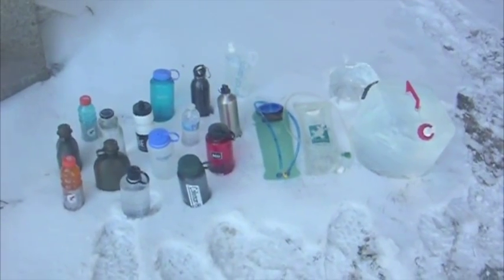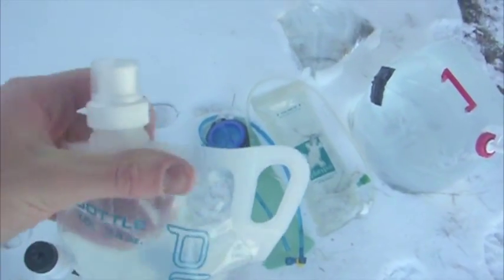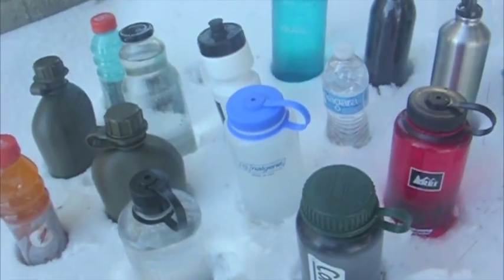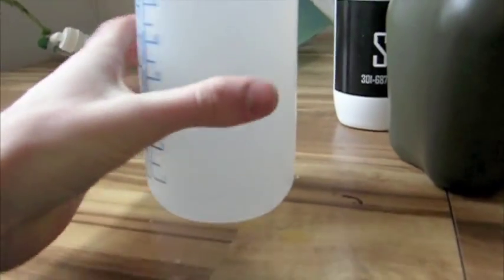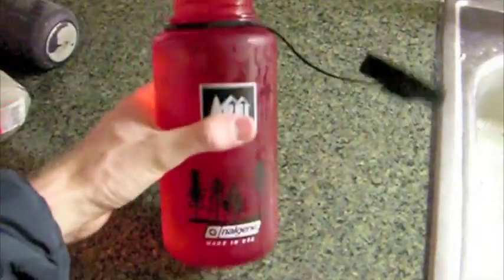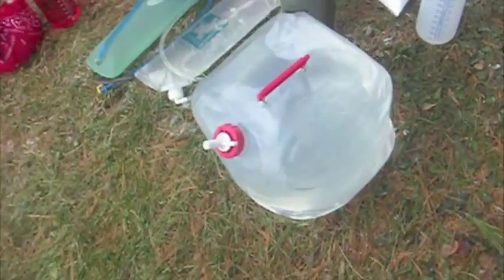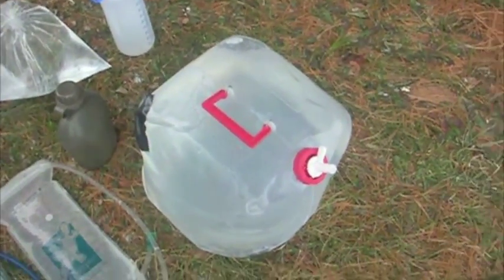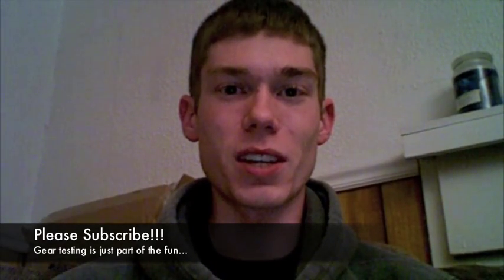Outdoor Water Container Freeze Test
While I have been hiking in freezing conditions for years, I had made a few new purchases for water containers I felt like testing and know this would be useful to some other people too.  When water expands when freezing, the containers need to be flexible to keep a water tight seal when things warm back up.